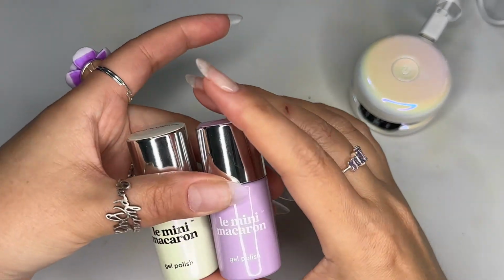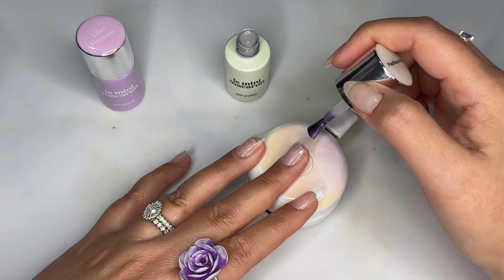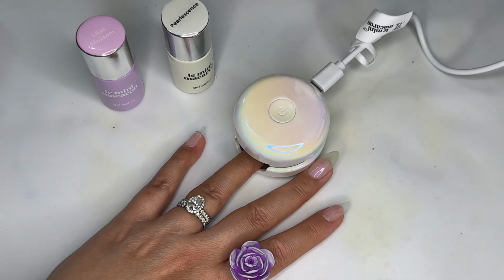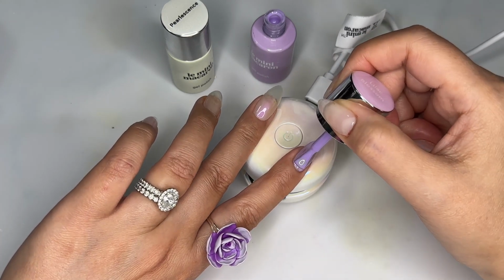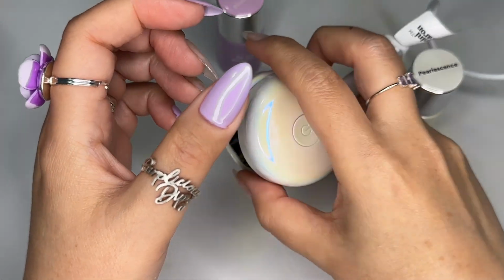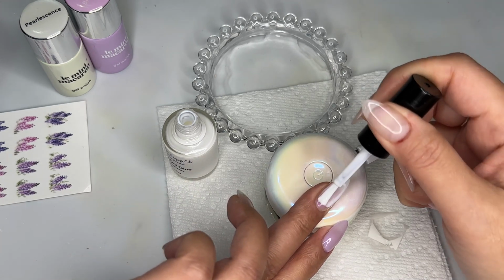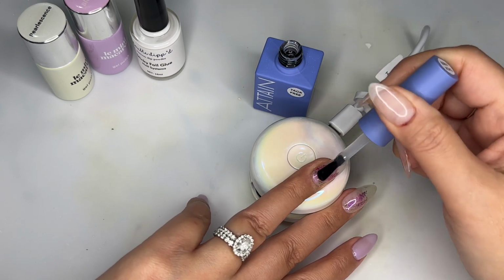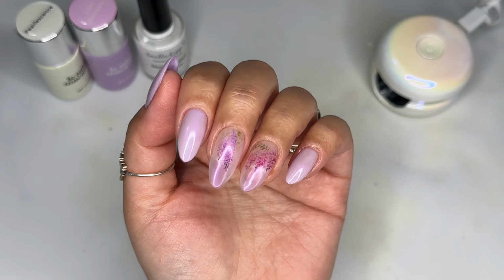Selena Gomez Inspired Lavender Milk Nails | Gel Polish Tutorial | Le Mini Macaron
💜 Selena Gomez-Inspired Lavender Milk Nails💜

Looking for the perfect soft, dreamy manicure? This Lavender Milk gel nails tutorial using Le Mini Macaron's gel polish system will give you that chic, celebrity-inspired look in just minutes!

✨What You'll Learn:
- How to get the Selena Gomez-inspired lavender milk manicure
- Easy at-home gel polish application with Le Mini Macaron
- Tips for achieving a smooth, glossy finish that lasts

👀 Watch till the end for expert application hacks and must-know gel polish tips!

My name is Ginny (Genie), also known as PurpliciousDipz on YouTube & Instagram. I love creating beautiful dip powder nails, testing new products, and sharing helpful nail tips & tutorials.
Let’s Connect!

PRODUCTS USED:

Le Mini Macaron
Pearlescence gel kit

Double Dipp’d
✨Ambassador code 𝗣𝗨𝗥𝗣𝗟𝗜𝗖𝗜𝗢𝗨𝗦𝟭𝟴 saves you 18% when shopping

Pretty and Savage Creations
Fujikasane Waterslide decals
Attain Shine (Tack Free)
Filing/Buffing Supplies

Buffer blocks

Micro Applicator Brush

Jewelry

CaitlynMinimalist
Rings
𝐀𝐦𝐚𝐳𝐨𝐧 𝐒𝐭𝐨𝐫𝐞𝐟𝐫𝐨𝐧𝐭*
ManiBoss - 𝗚𝗜𝗡𝗡𝗬
Scales of a Mermaid* - 𝗚𝗜𝗡𝗡𝗬𝟭𝟬
Chaos Concepts - 𝗖𝗵𝗮𝗼𝘁𝗶𝗰𝗟𝗮𝗱𝗶𝗲𝘀
Maniology* -  𝗣𝗨𝗥𝗣𝗟𝗘𝗗𝗜𝗣𝗭𝟭𝟬
Blue Sky Cosmetics* - 𝗴𝗶𝗻𝗻𝘆𝟮𝟬
Caitlyn Minimalist* - 𝗣𝗨𝗥𝗣𝗟𝗜𝗖𝗜𝗢𝗨𝗦𝗖𝗠
Bona Fide Beauty* - 𝗕𝗙𝗕𝗚𝗜𝗡𝗡𝗬𝟭𝟬
Seoul Wraps* - 𝗚𝗜𝗡𝗡𝗬𝟭𝟱